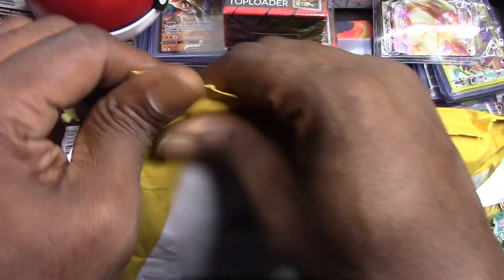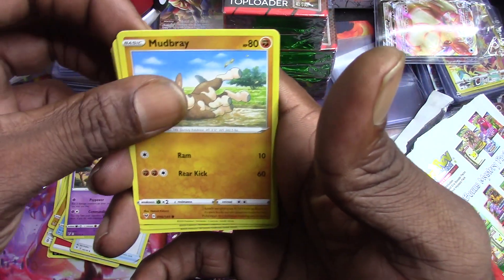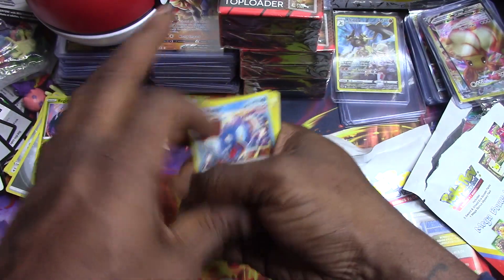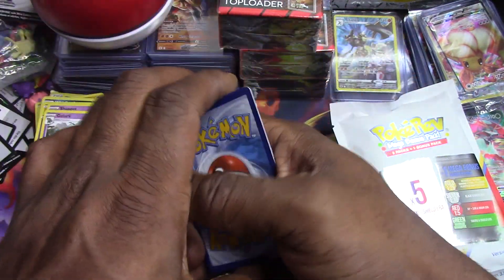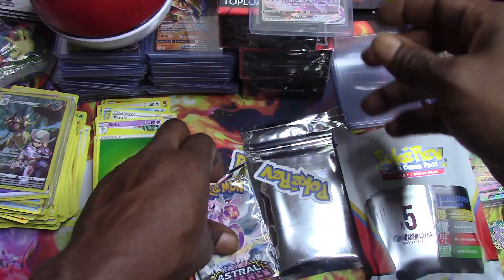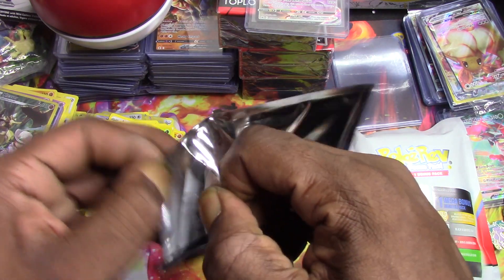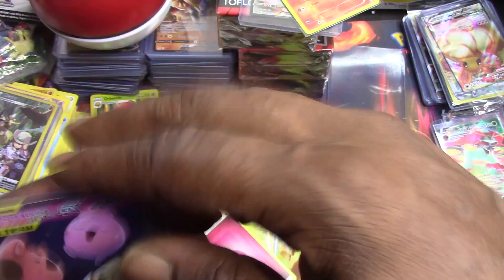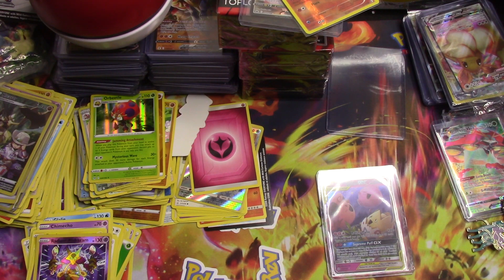Are The PokeRev packs Worth it? Opening the Mystery Pack 3.0!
Check us out on Instagram @DealReels
Ebay @914realdeal98